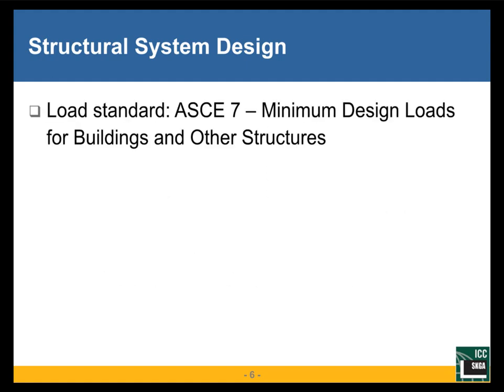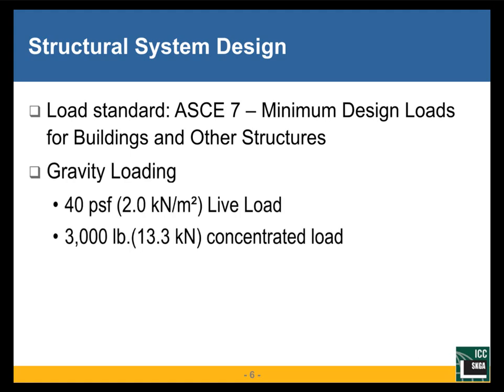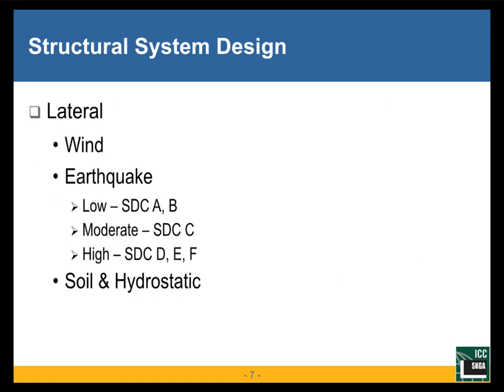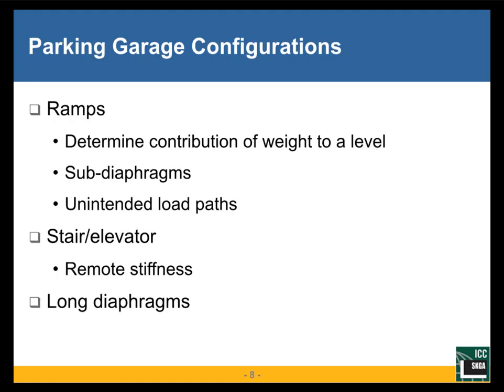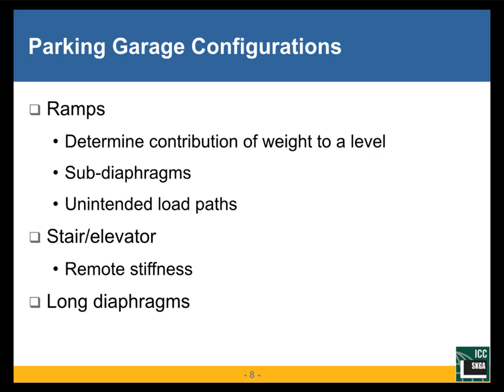Part 2 - Wind and Seismic Design of Precast Concrete Parking Structures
PART 1 - Parking Garage Design Using Precast, Prestressed Concrete and Components

This webinar covers the design of parking garages with particular attention to the considerations needed when framing the structure with precast, prestressed concrete. The presentation covers functional considerations, codes requirements, precast concrete framing systems for gravity land lateral forces, and some of the details of precast concrete components and connections.

PART 2 - Wind and Seismic Design

This webinar covers functional code requirements and occupancy considerations as well as the structural system requirements for parking structures. System design details that are distinct to parking garages are covered.

PART 3 - Design of Connections and Components

The application of precast concrete to parking garage design and construction uses common components and connections, with consideration of the distinct requirements that the parking function imposes. This webinar covers selection and consideration of precast components and the methods used to connect these components into a functioning system.